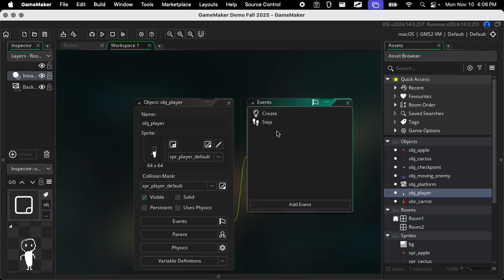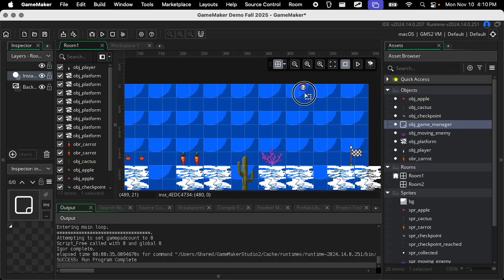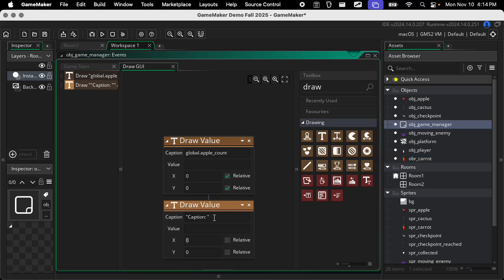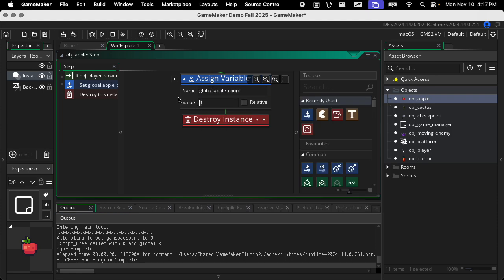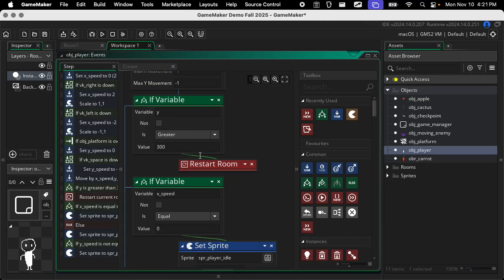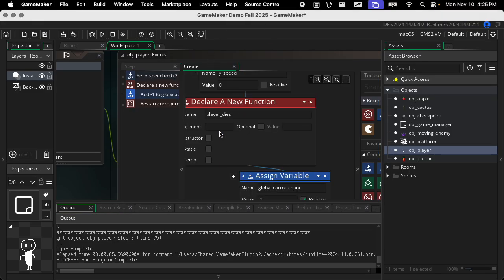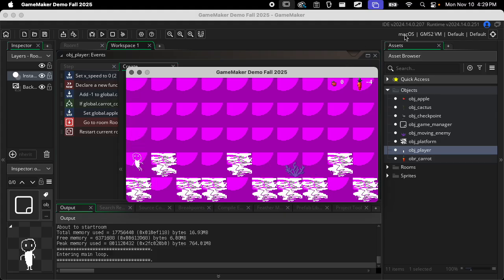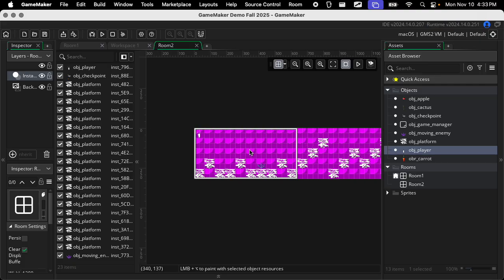GameMaker game manager and UI ~ MMP 270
This video covers adding a game manager object and basic UI to GameMaker.